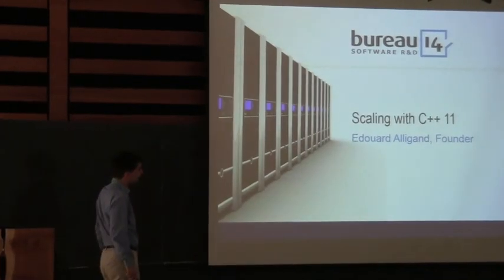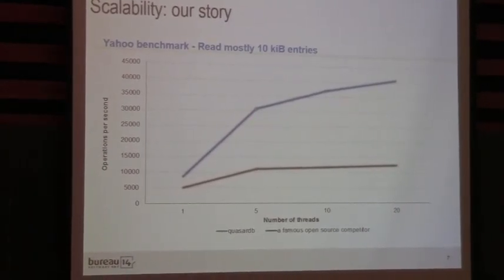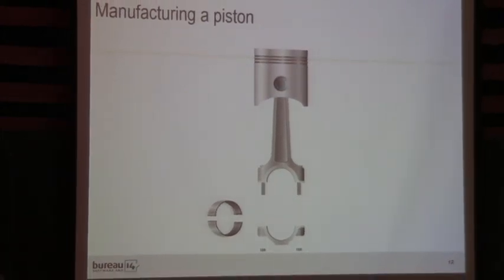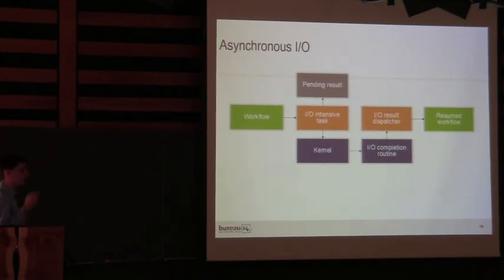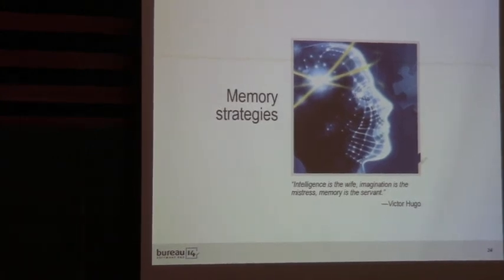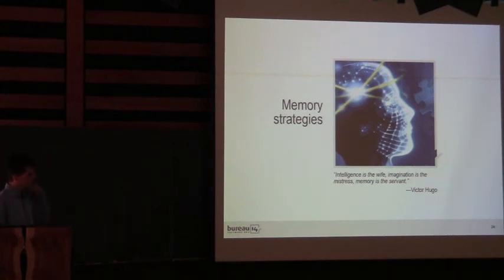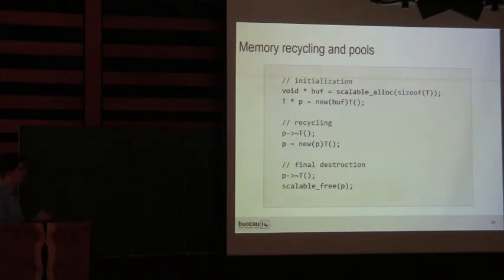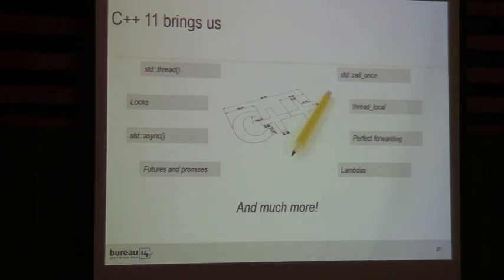Edouard Alligand: Scaling with C++11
As the number of cores per processor increases, software need to be able to execute multiple tasks in parallel in order to benefit from Moore's law. This is not only a question of writing parallel algorithms, but also a matter of designing the application properly to reduce inter-thread dependencies. These dependencies may be very hard to find and are the results of decades of serial programming. Thus, writing truly scalable software is less a question of technical expertise than adopting the appropriate state of mind.

This presentation is about the design, techniques and tools used by the team who wrote the hyperscalable database "quasardb." Building upon concrete scalability challenges, the presenter will expose typical multithreading anti-patterns and how to avoid them. The topics covered include: atomics, micro locks, lock-free and wait-free containers, memory management strategies (copy on write, smart pointers, perfect forwarding...), thread local storage, asynchronous I/O, and much more!